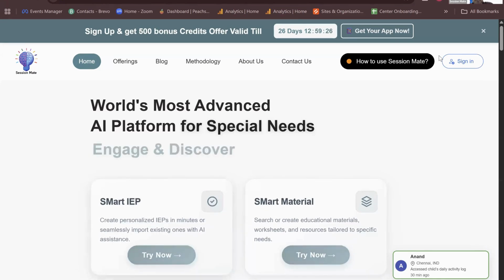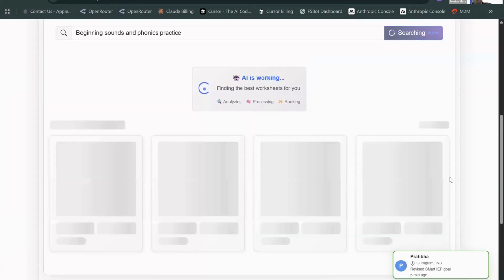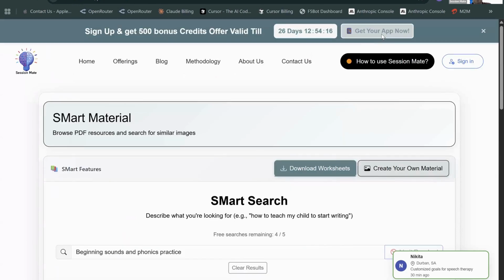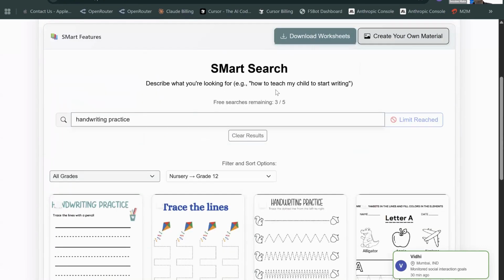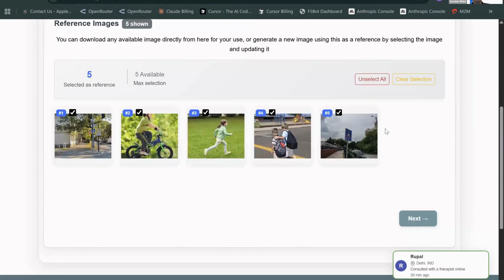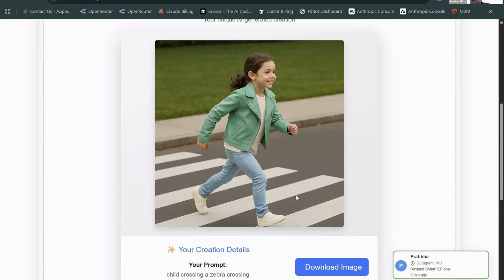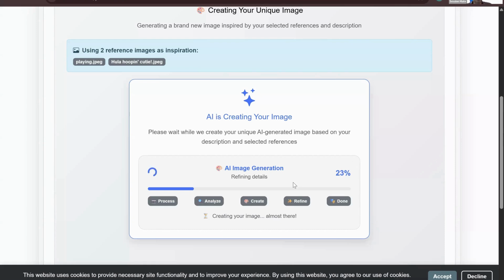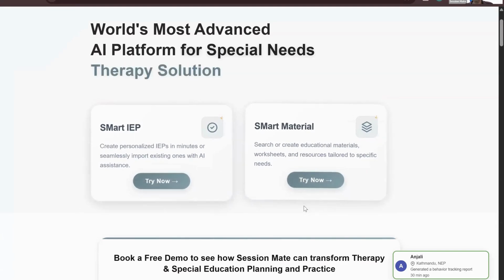SMart Material on Session Mate LIVE Walkthrough | Hands on Walkthrough for Therapists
Discover how to create, customize, and manage therapy plans using Session Mate’s SMart IEP feature — your all-in-one digital solution for therapy and education management. 💡

In this complete webinar, we walk you through:
✅ SMart IEP/Material creation using AI-powered recommendations
✅ Adding and managing therapy goals and home plans
✅ Session Mate app walkthrough – key tools and navigation
✅ Migrating existing plans for easier progress tracking
✅ Best practices for therapists and educators

Whether you’re a therapist, educator, or coordinator, this session helps you streamline documentation, track progress, and collaborate effectively using Session Mate.

⏱️ Timestamps:

0:00 Intro
01:11 SMart Material
02:00 Download worksheets for the child
05:12 Add child activities to IEP/Therapy Plan
06:14 SMart Search feature
08:04 Create your own material

With Session Mate, therapy centers and caregivers can ensure structured progress, better collaboration, and smarter support for children with special needs.